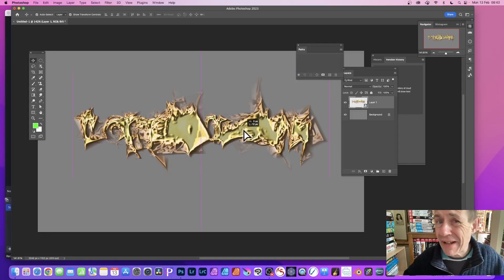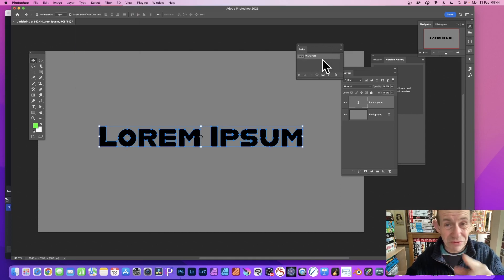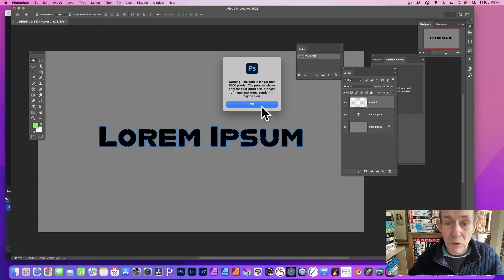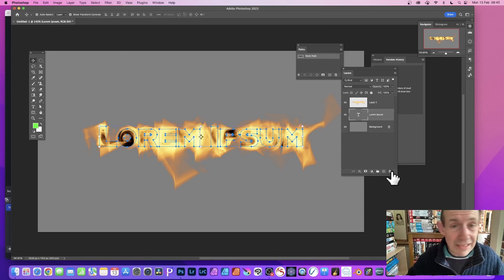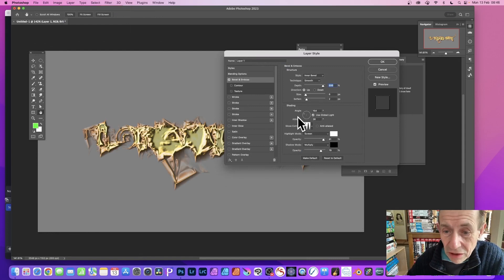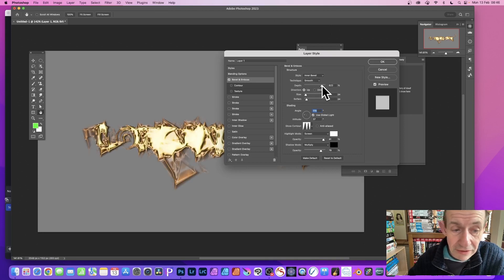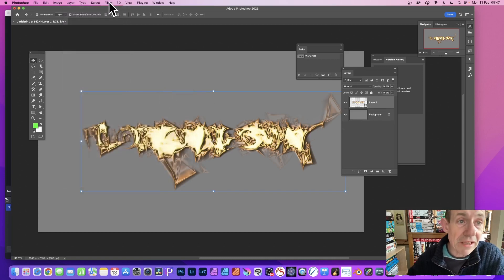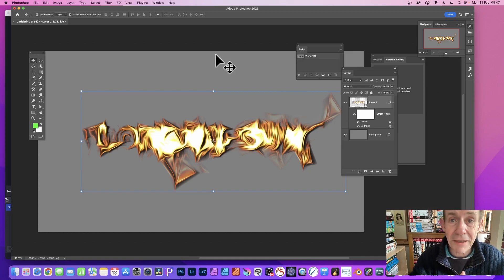Photoshop Tutorial : Flame / Fire / Burning Metal Type Effect Tutorial For Beginners | How To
How to create amazing type effects using flame filter such as metallic effects, fire type and more